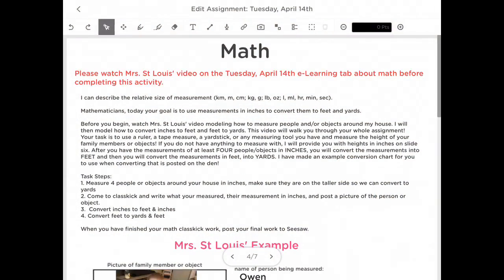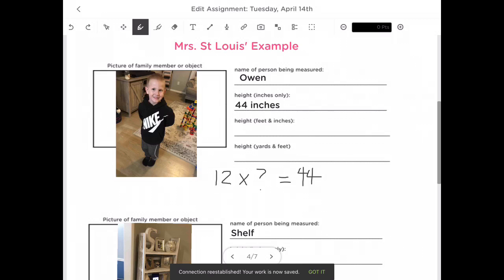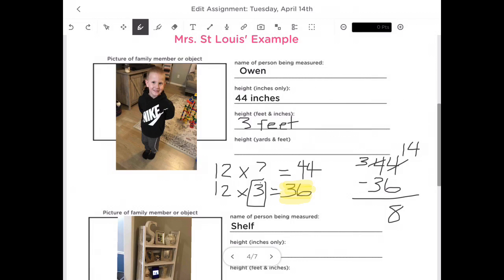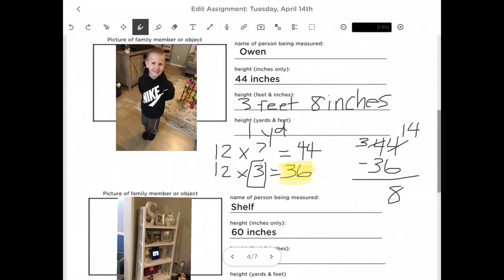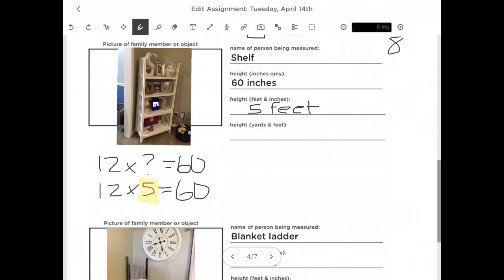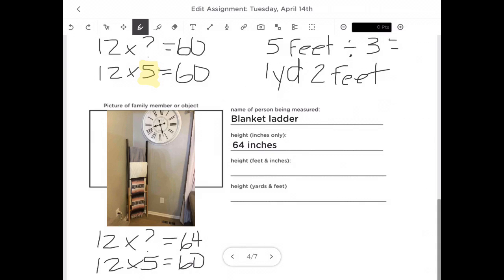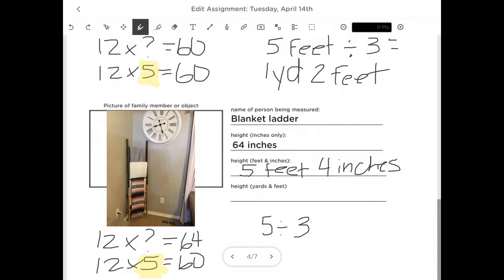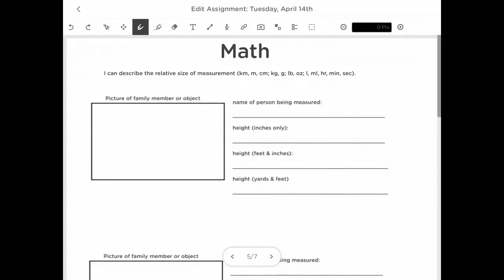Inches, feet, yards conversion April 14th